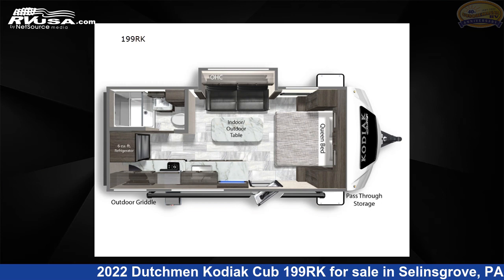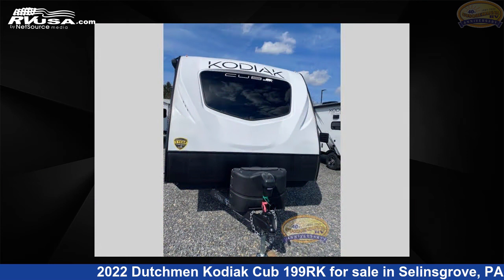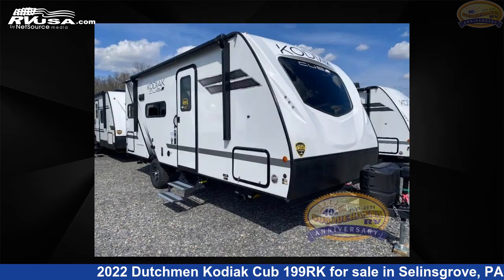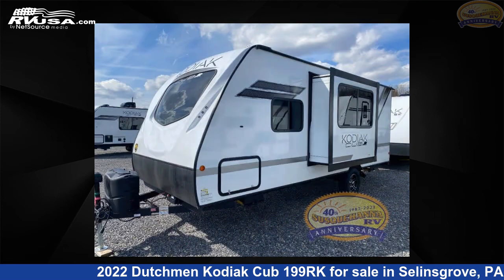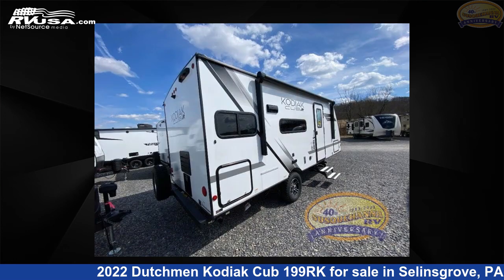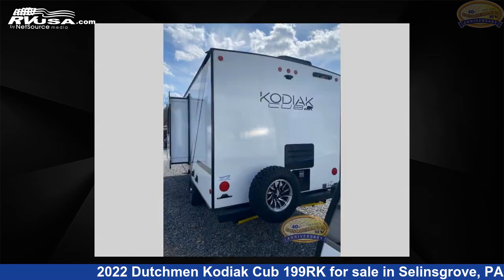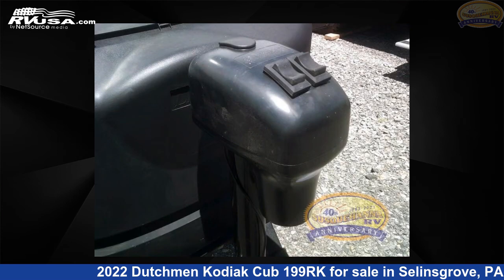Eye-catching 2022 Dutchmen Kodiak Cub Travel Trailer RV For Sale in Selinsgrove, PA | RVUSA.com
This 2022 Dutchmen Kodiak Cub 199RK is a Travel Trailer RV. It is located in Selinsgrove, PA 17870 and is offered for sale by Susquehanna RV. This New Dutchmen Is 23' 0" in length and features 1 slideout, a CARBON interior, sleeps 3, Slideout, and 52 gal fresh water capacity..

Susquehanna RV is a dealer for brands like: Chinook, Coachmen, Dutchmen, Forest River, Prime Time, Riverside, Shasta, Sunset Park RV and offers the following rv services: Parts/Accessories, Service. They stock rv types such as: Class C, Fifth Wheel, Popup, Toy Hauler, Travel Trailer. For more information and pricing on this unit, To see all units available for sale by Susquehanna RV,